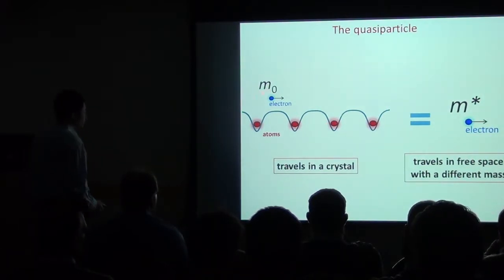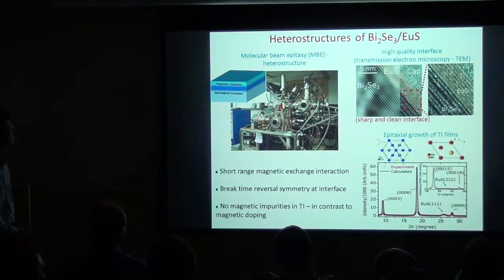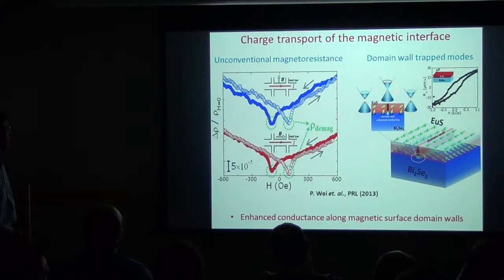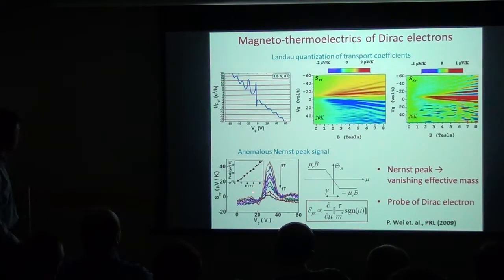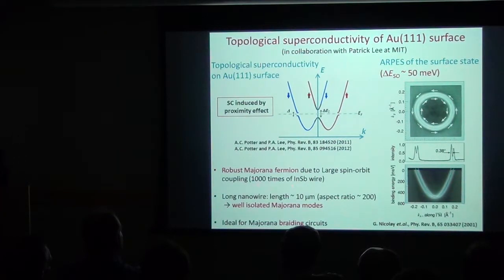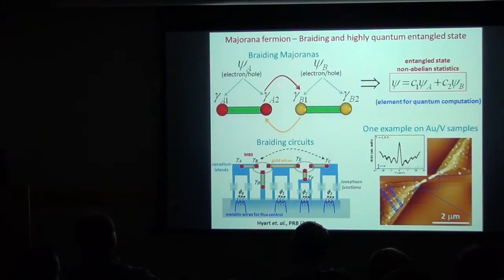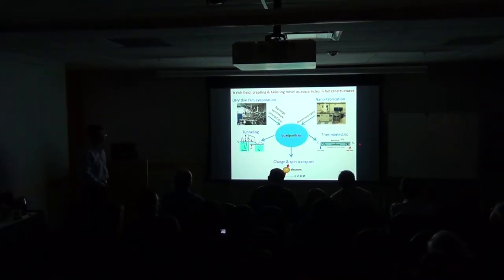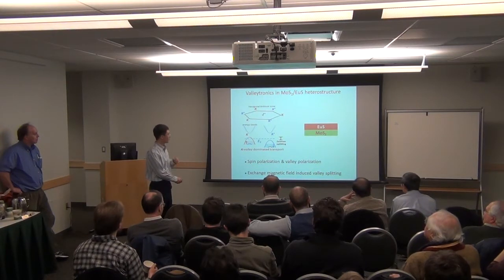Quasiparticle Properties in Tailored Heterostructures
Dr. Peng Wei, Department of Physics,  Francis Bitter Magnet Lab

Recent progresses in condensed matter physics have shed light on creating novel electronic excitations or quasiparticles that mimic many fundamental particles in nature.  These quasiparticles include Majorana fermion that is an antiparticle of itself, massless and massive spin-helical fermions on the surface of  a topological insulator, and Dirac fermions that obey relativistic physics in charge transport.  As they originate from the unique interaction, topology and symmetry of a material, their properties can be tailored experimentally.

In this talk, I will present our approaches in creating quasiparticles and tailoring their properties by building thin film heterostructures, in which proximity effects play an important role.  I will describe our experiments in detecting the electronic states of these quasiparticles using tunneling spectroscopy, spin and heat transport.  The specific topics of my talk will include:
1. Our effort to confine Majorana fermions in nanowires of (111)-oriented gold/superconductor thin film hetero-layers.
2. The creation of broken symmetry states at the interface between a topological insulator and a ferromagnetic insulator.
3. Generating spin-polarized Dirac electrons in graphene/ferromagnetic insulator heterostructures.

These results will not only open up new exciting areas in exploring fundamental physics of the unconventional quasiparticles, but also lead to advancements in the fields of quantum computation, spintronics, etc.